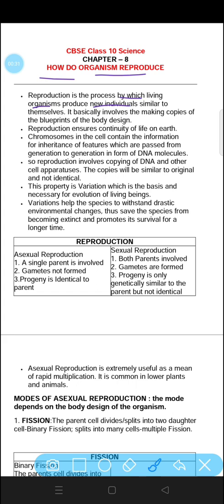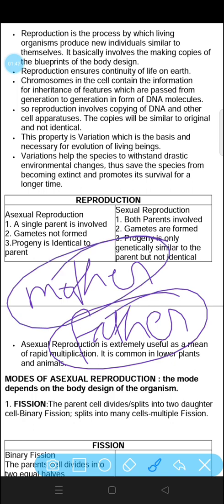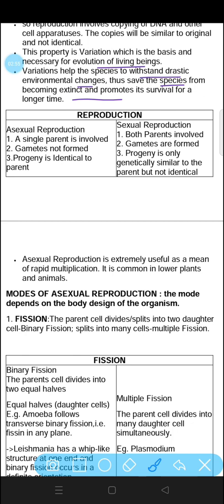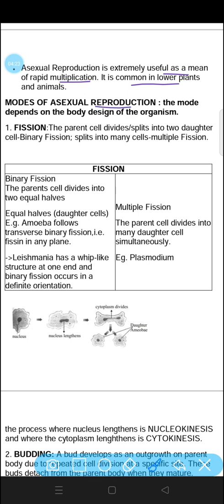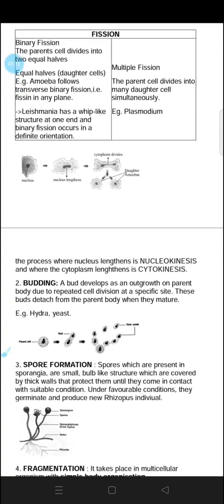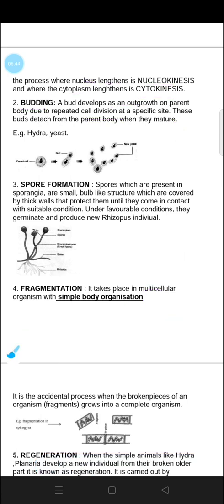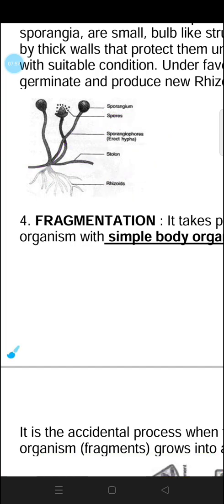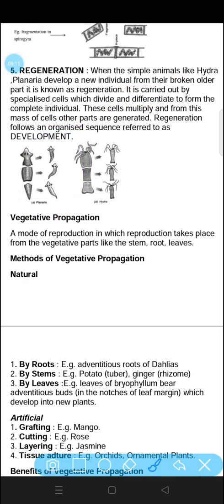How Do Organisms Reproduce